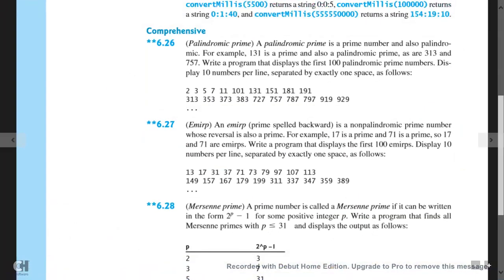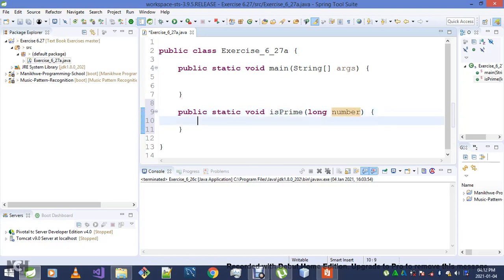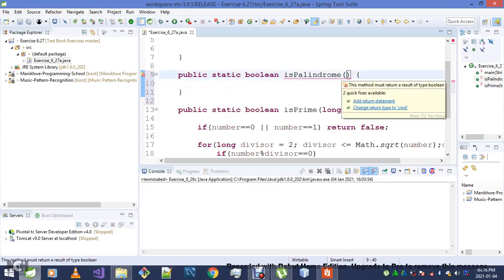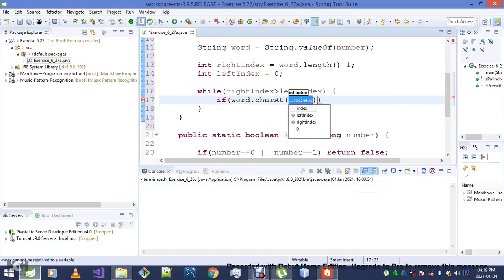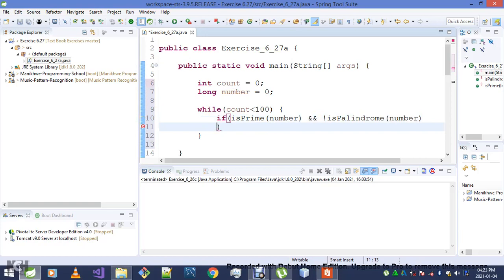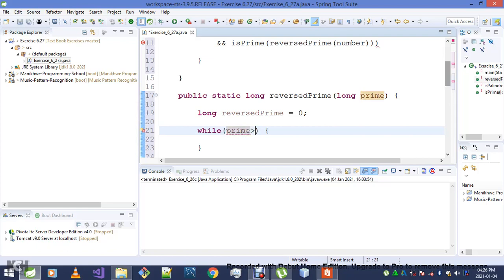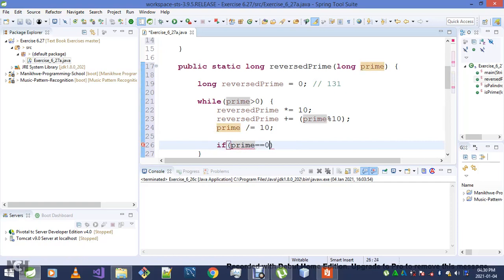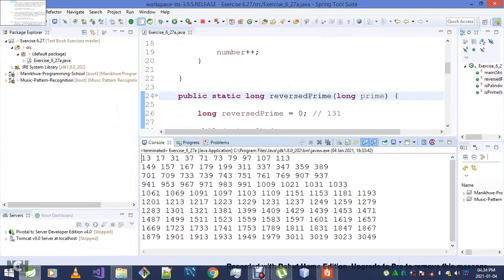Introduction To Java Programming Exercise 6 27a